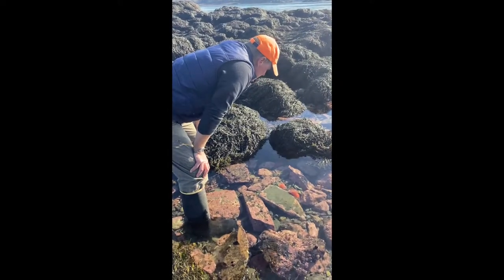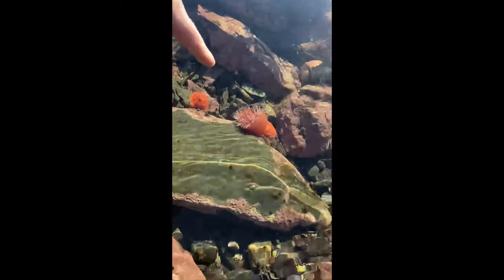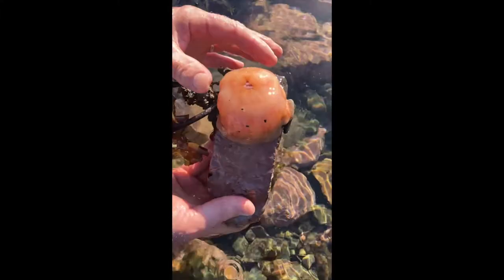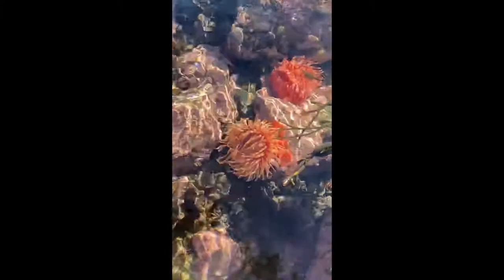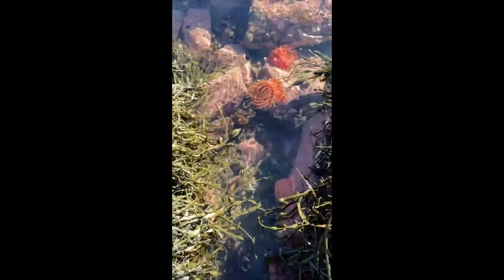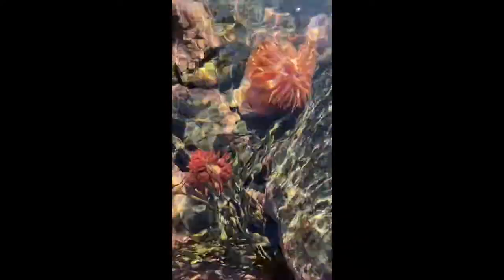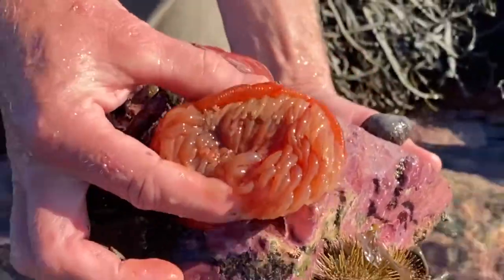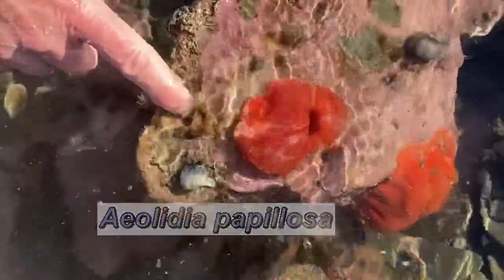Northern Red Sea Anemone Rescue Mission, Pt. 2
Tidepool Tim goes down to check on the Northern Reds (Urticina felina) out in the tidepool on a beautiful day in Pembroke, ME. Also called the Dahlia anemone, these Northern Reds are native to cold waters of the North Atlantic, with the Gulf of Maine being in their southernmost habitat range.